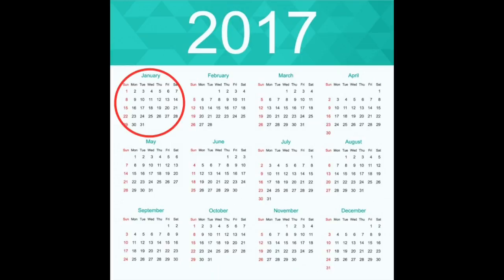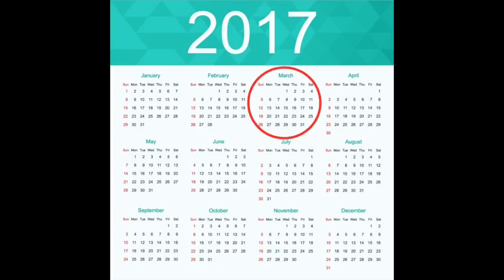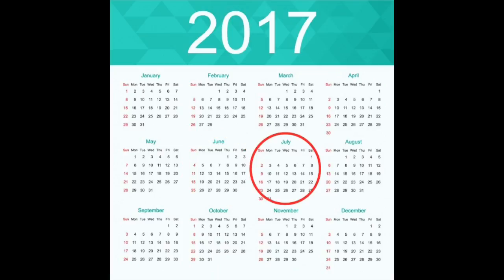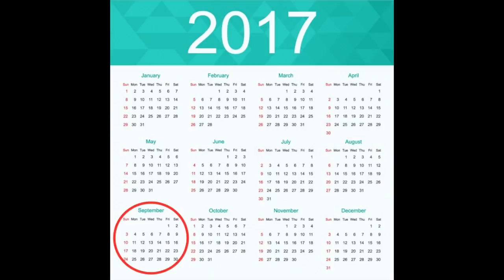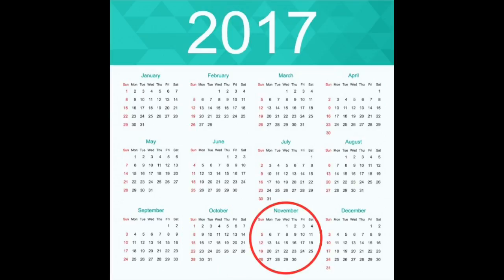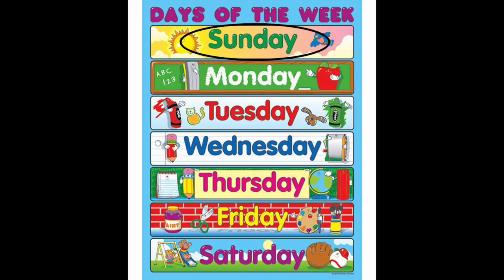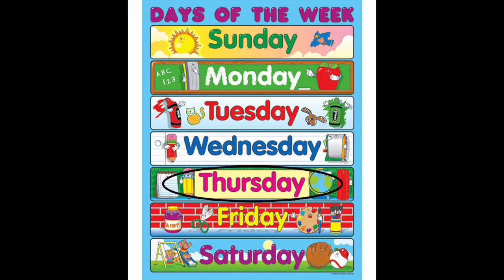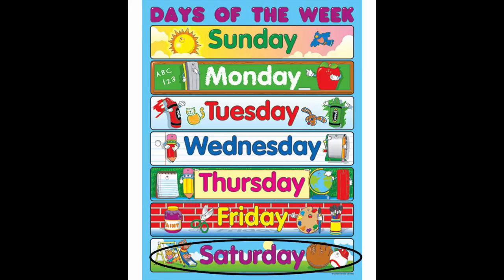Lesson 14 - Calendar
Lesson 14 - Picture Dictionary